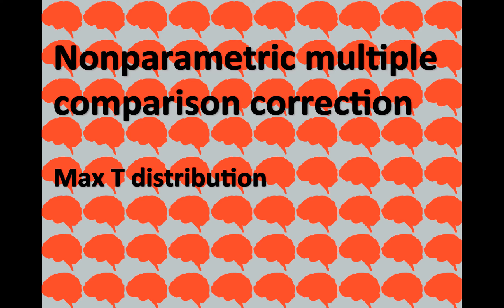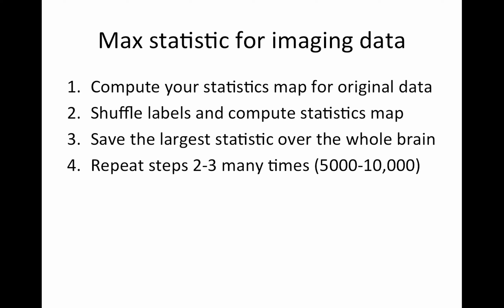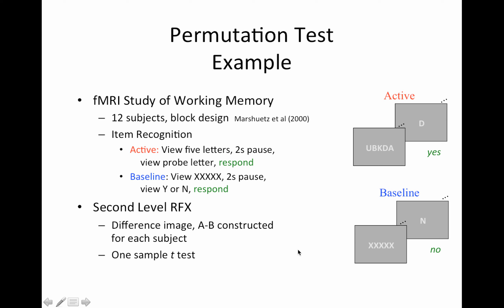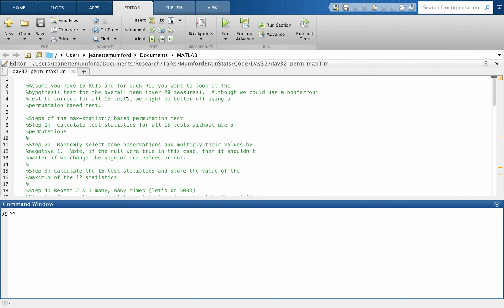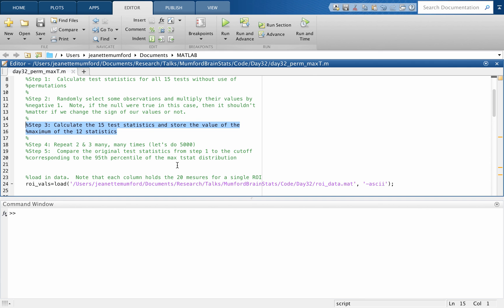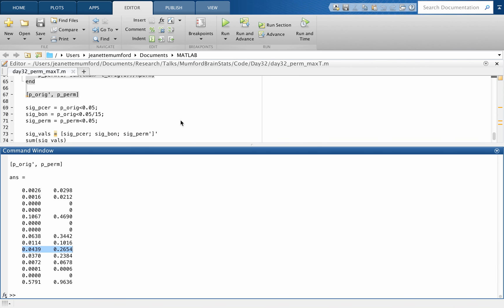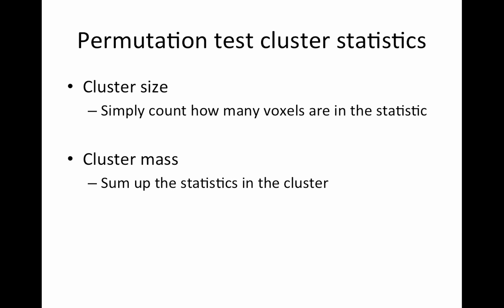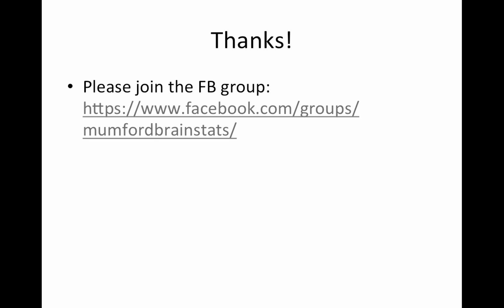Day 32: Permutation tests that control for multiple comparisons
Finally, how to control for multiple comparisons using a permutation test.

or
or
All three!